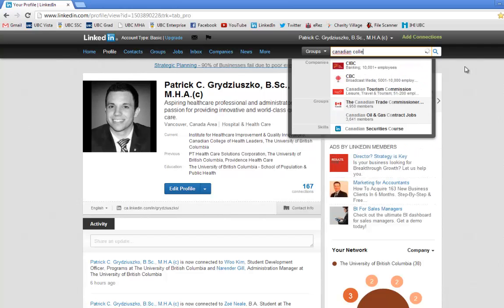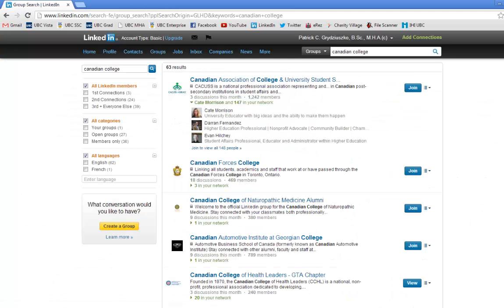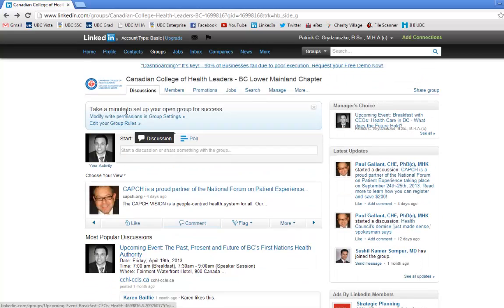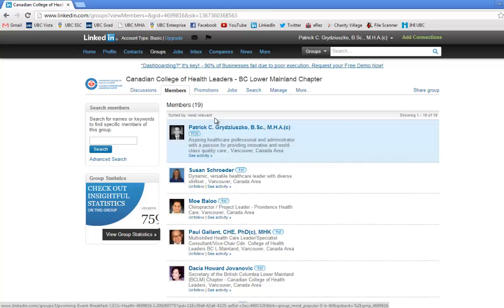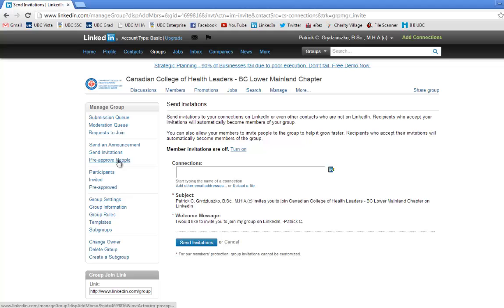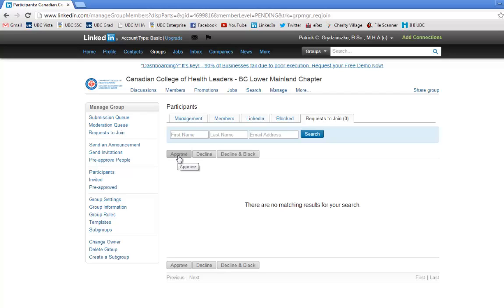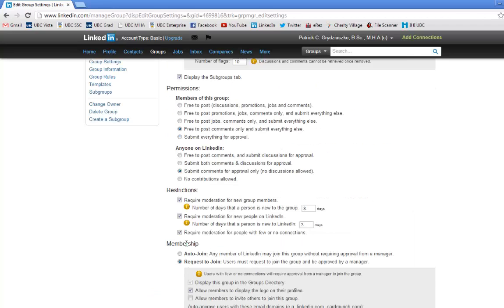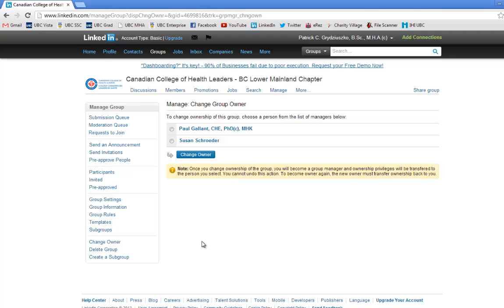BC Lower Mainland Chapter - Linkedin Tutorial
The BC Lower Mainland Chapter of the Canadian College of Health Leaders' Social Media Tutorials - Linkedin Edition